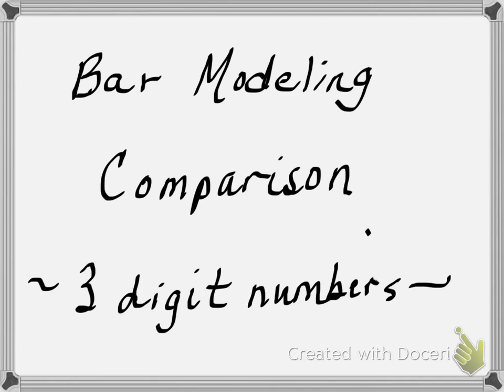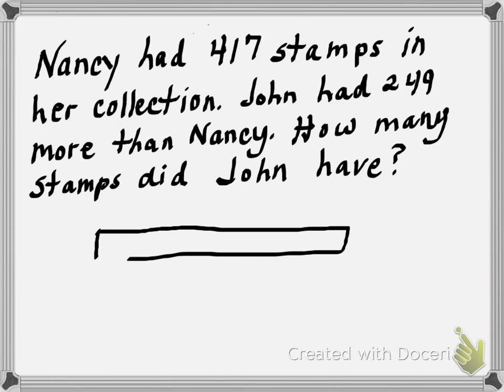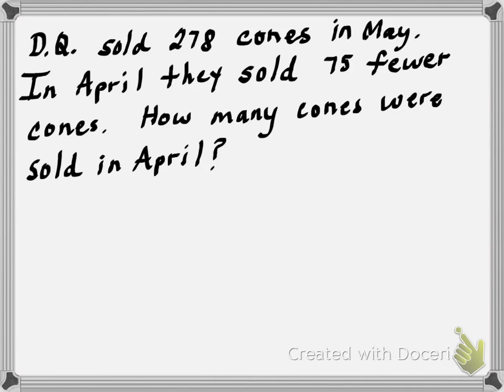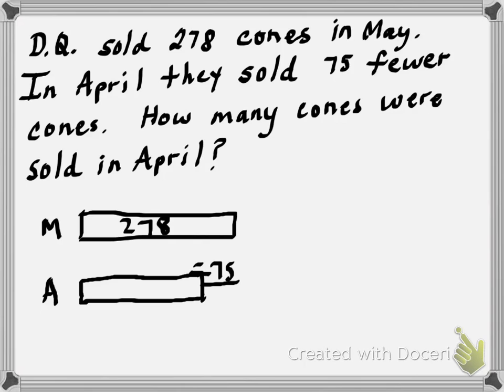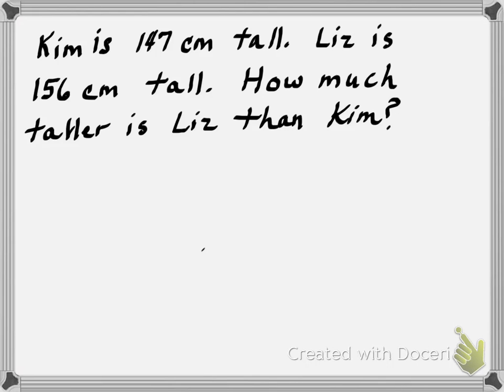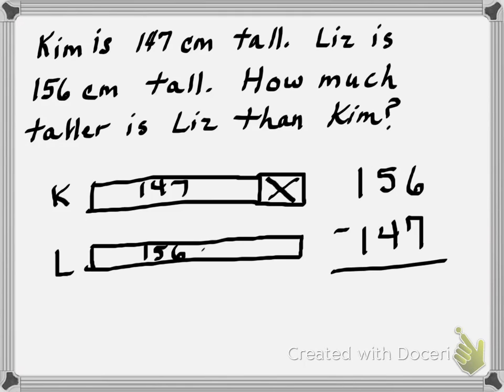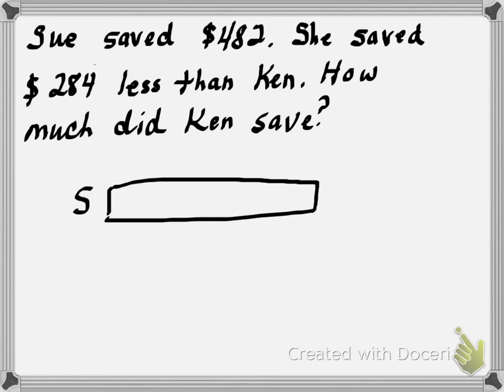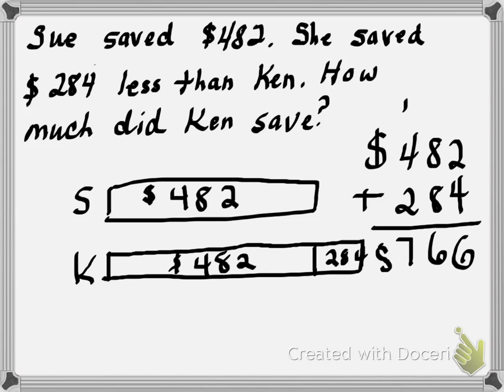bar modeling comparison 3 digit borcas